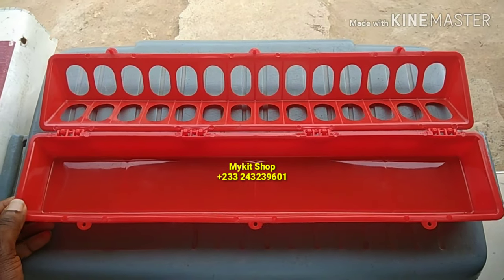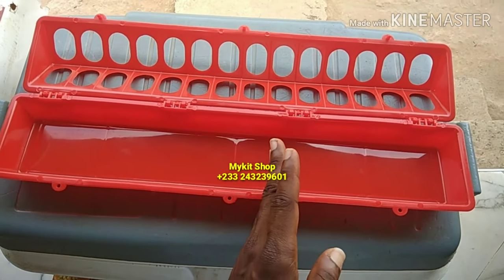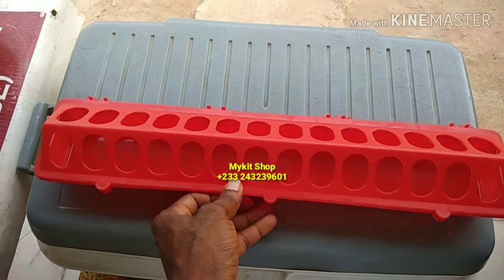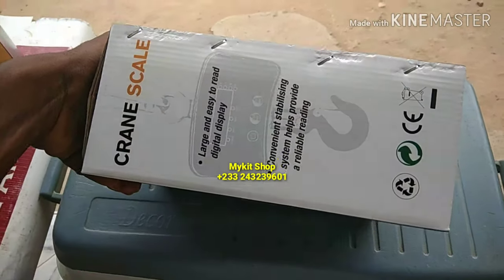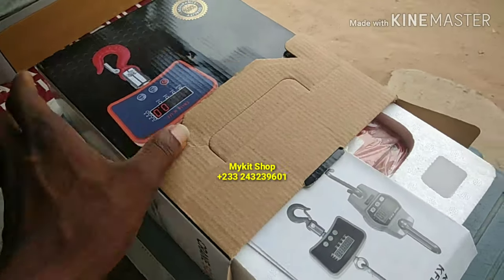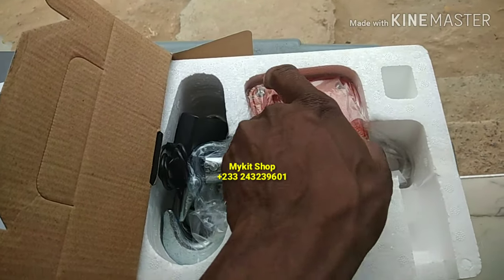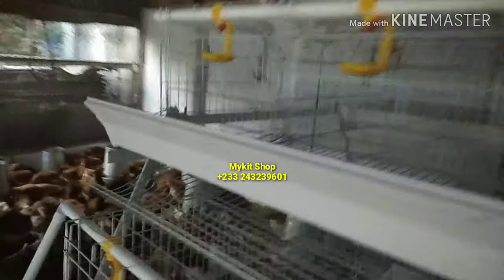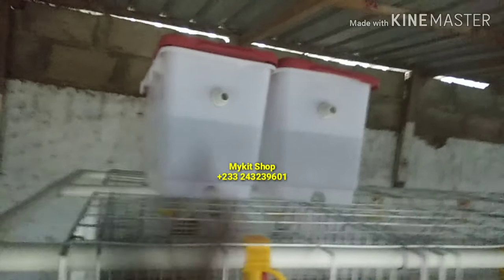Digital crane scale, feeders for day olds and battery cage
Buy from Mykit Shop